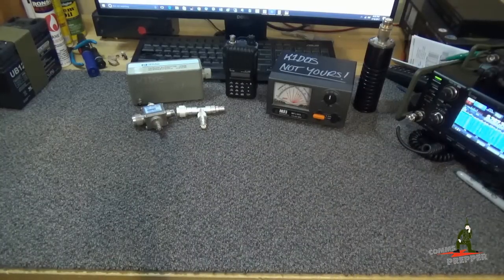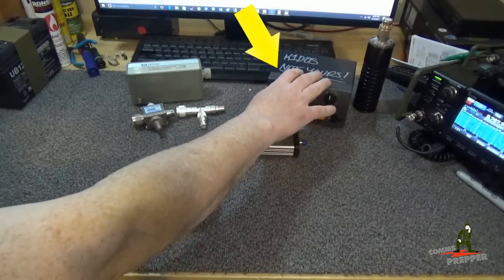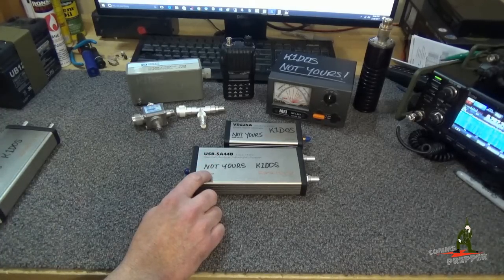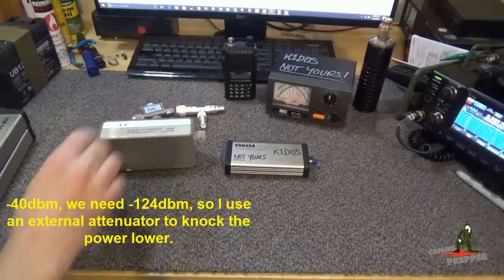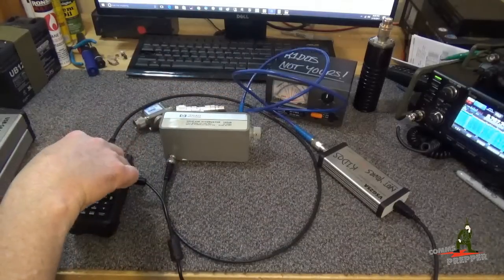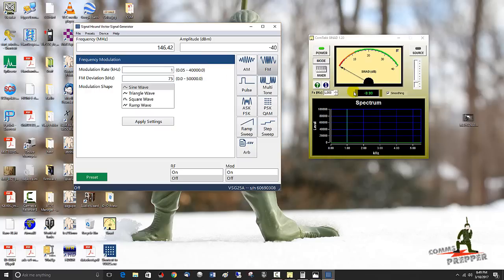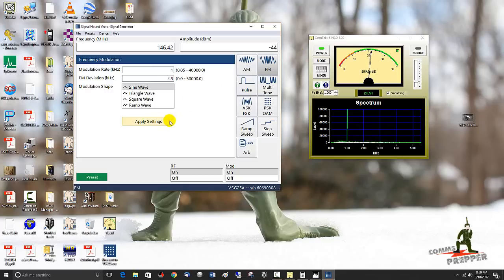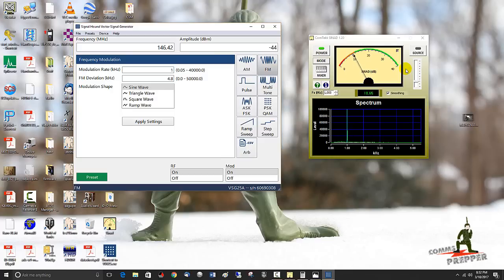Signal Hound VSG25A Radio Receiver Test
Video showing how to use the Signal Hound VSG25A Vector Signal Generator to test the receive sensitivity of an Icom IC-V80 handheld radio.